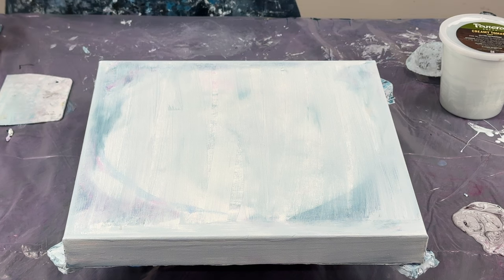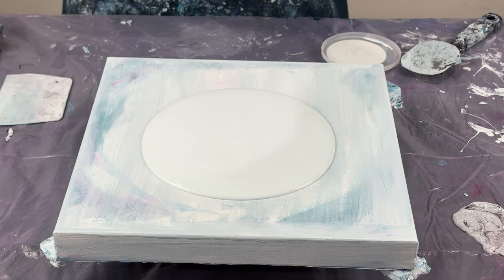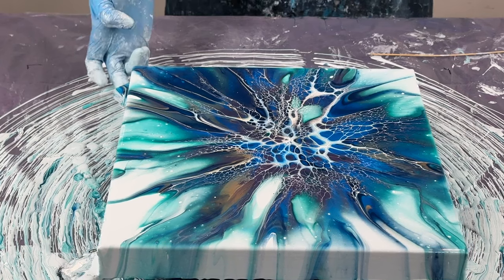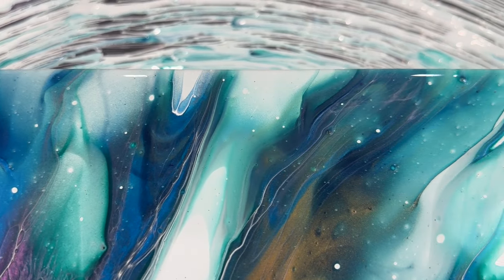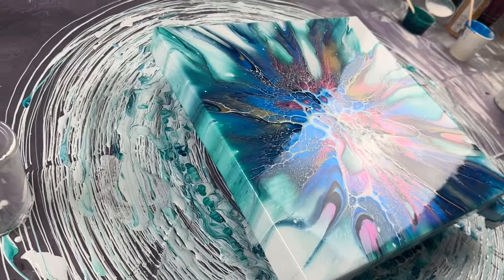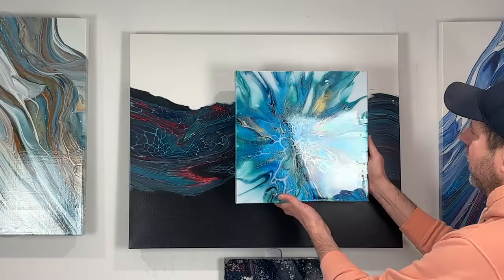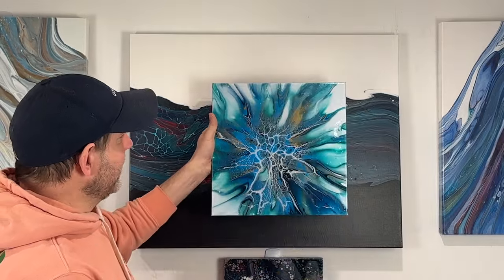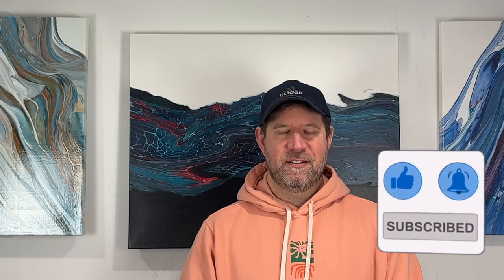Pretentious This Little Piggy Bloom~Phthalo Green~Fluid Art~Acrylic Pouring~Acrylic Painting~252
Is there a better color than Phthalo Green?  This Bloom using This Little Piggy Pretentious and Phthalo Green is just amazing.  Using White Cell Activator creates the lightning effect. What a great outcome.

Ways you can help support me and my art journey is not only by watching, commenting and sharing my videos but you can follow me on all my social media accounts.

Video 254
14x14" Gallery Wrapped Canvas

Colors Used
Phthalo Green
TLP - Pretentious
TLP - Taffy
DecoArt - 24k Gold
Creative Inspirations - Payne's Grey

Pillow Paint
PPG Multi-Pro in Eggshell

Pouring Medium
Mix 3 parts of Deep Base to 1 part of Polycrilic
Behr 8300 Untinted Deep Base Paint
Minwax Polycrylic - Gloss

Cell Activator
3:1 ratio Floetrol to paint
Australian Floetrol + Amsterdam Titanium White

Mix Colors with Pouring Medium
3oz of Pouring Medium
1/8 teaspoon of paints